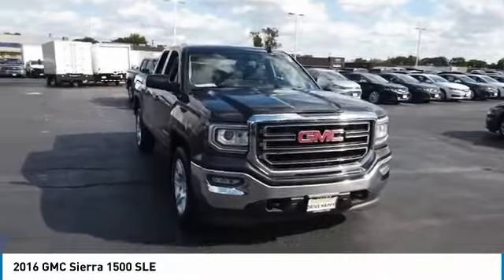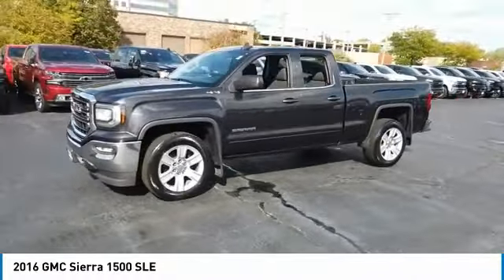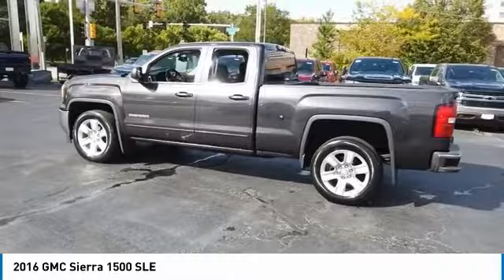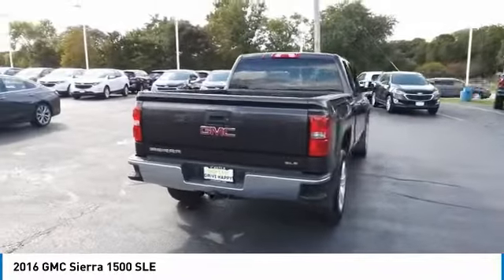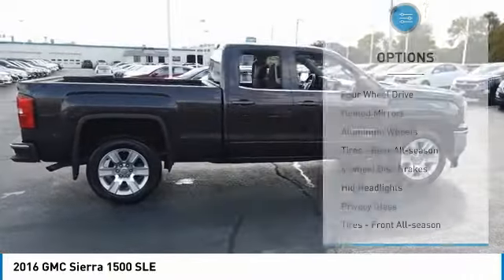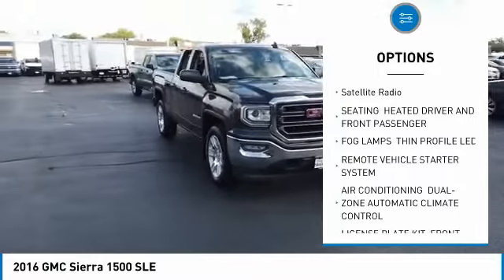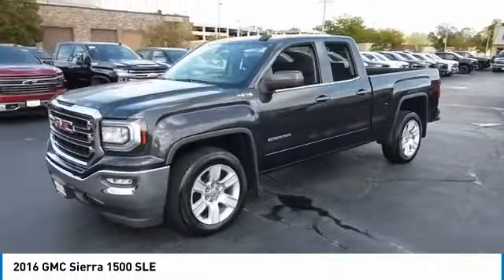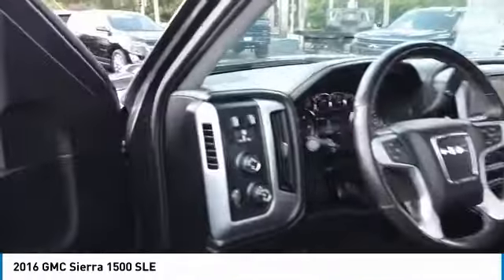2016 GMC Sierra 1500 C1326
2016 GMC SIERRA 1500 Villa Park, IL
Stock# C1326

Castle Chevrolet
400 E Roosevelt Road

Boasts 22 Highway MPG and 16 City MPG! This GMC Sierra 1500 delivers a Gas V8 5.3L/325 engine powering this Automatic transmission.

Test drive this must-see, must-drive, must-own beauty today at Castle Chevrolet, 400 E Roosevelt Rd, Villa Park, IL 60181.